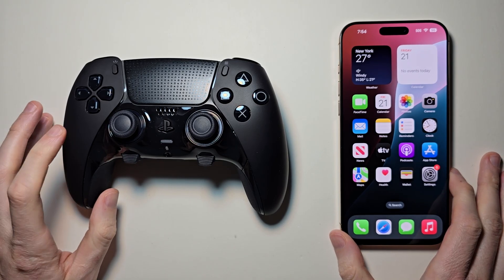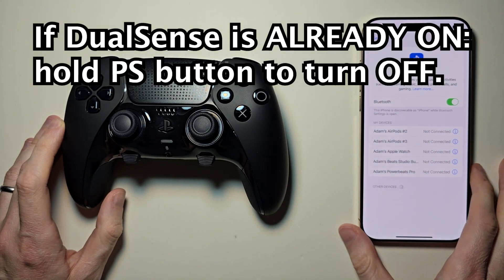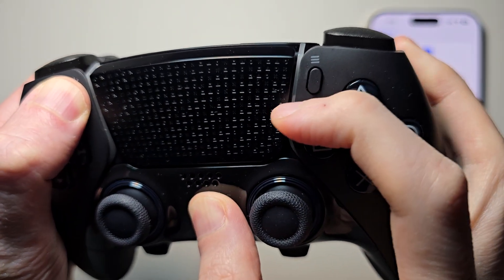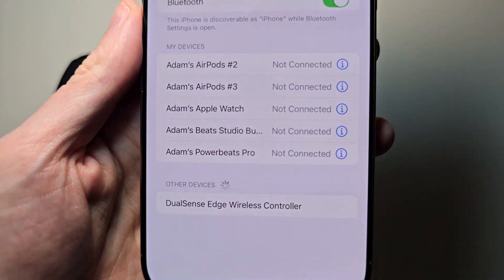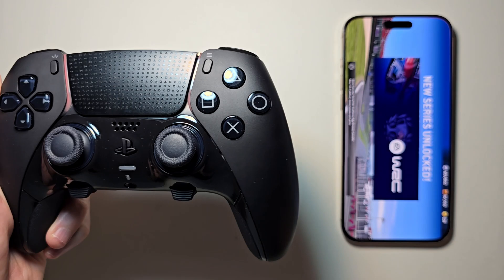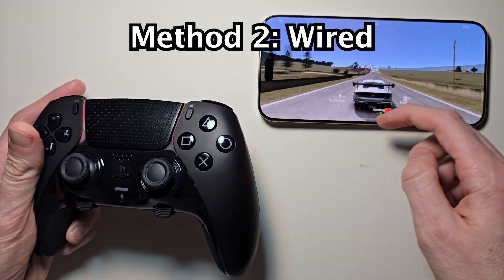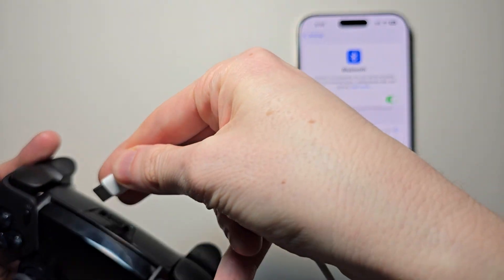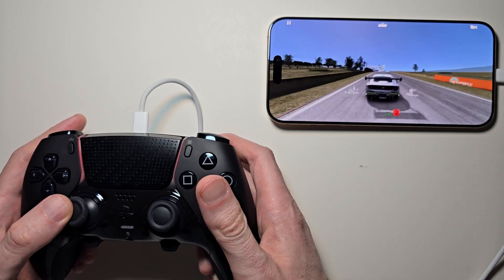PS5 DualSense Edge: How to Connect to iPhone (2 Ways!)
How to pair PS5 Sony DualSense Edge Wireless Controller to iPhone 16 Pro Max or any iPhone running iOS 18.